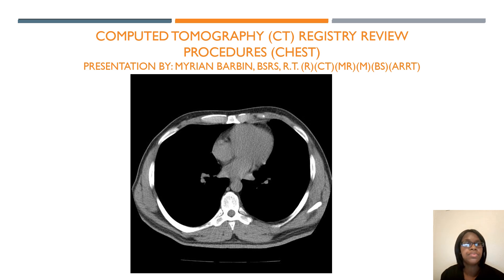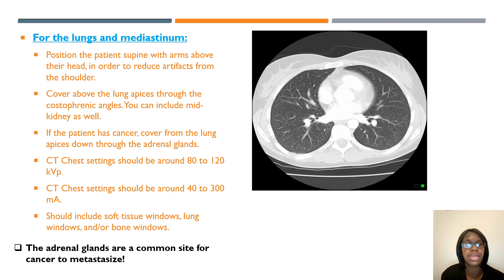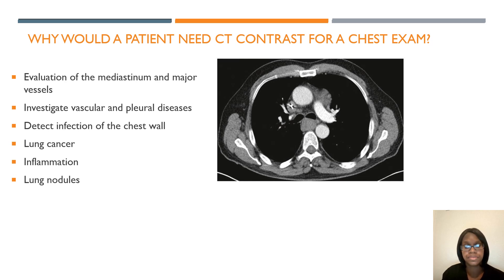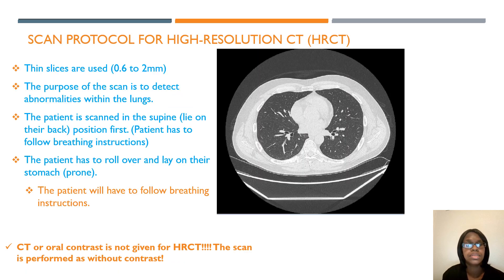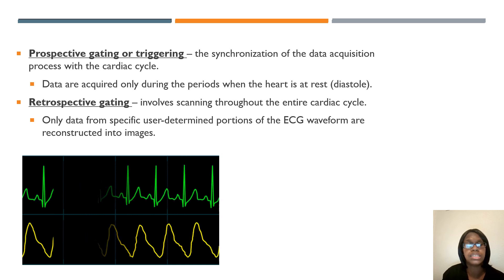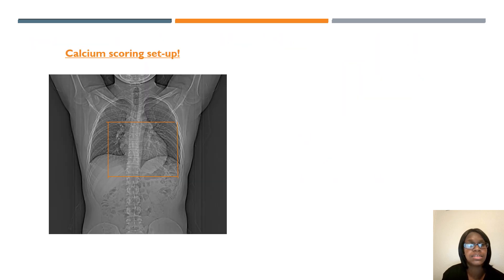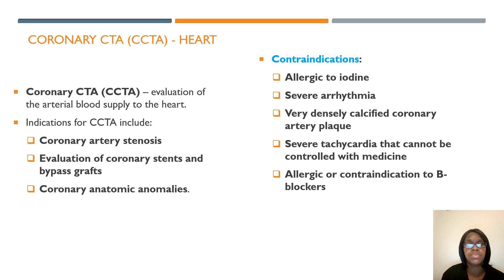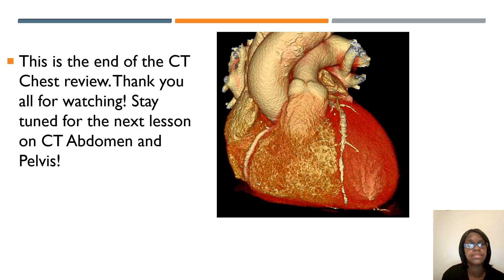Chest Procedures - Computed Tomography (CT) Registry/CQR Review and Study Guide - for ARRT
In this video, I discuss the CT chest and the purpose of the exam when it is ordered with contrast or without contrast.

Timestamps:
00:00 - Intro
00:13 - Chest (Procedure)
00:32 - ARRT CT Examination Specifications
00:42 - Why Would the Doctor Order A CT Chest?
01:06 - Lungs and Mediastinum
02:20 - Window Width and Window Level
02:58 - How Much Anatomy to Cover for a CT Chest
03:18 - Why Is CT Contrast Needed
03:39 - Injection Rates for Contrast Studies
04:30 - High-Resolution CT Chest
05:00 - Protocol for a High-Resolution CT Chest Exam
05:30 - CTA Chest Anatomy
05:50 - PE Chest Exam
06:56 - CT Gating and Triggering
07:09 - Calcium Score Range
07:49 - Calcium Score Anatomy
07:56 - Cardiac CT
08:26 - Coronary Artery Calcium Scoring and Range
08:43 - Controlling Heart Rate for Calcium Scores
09:09 - How to Set Up for Calcium Scores
09:19 - Arteries of the Heart
09:40 - Coronary Heart
09:46 - Contraindication for CT Heart scans
10:12 - Vocabulary Terms
10:28 - Spatial Resolution
10:48 - Administering Nitroglycerin
11:06 - Contrast and Injection Rates
11:25 - Scanning a CTA of the Aorta
11:52 - CT Bronchography
12:13 - Indications for a CT Bronchography Exam
12:25 - Outro

You can also find them under the CT Registry playlist that I created.

If you are in school for CT and do not know how to start IVs, check out my recent videos where I show how to start an IV in the hand and antecubital (AC).